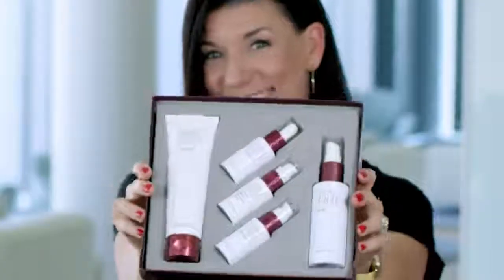Nu skin 180 face Wash